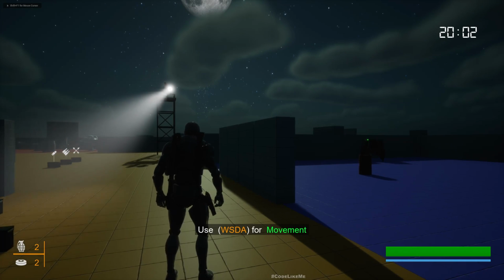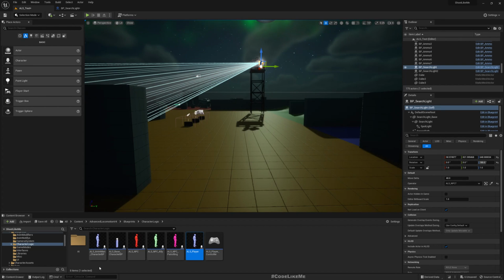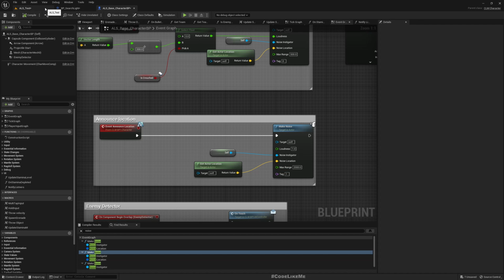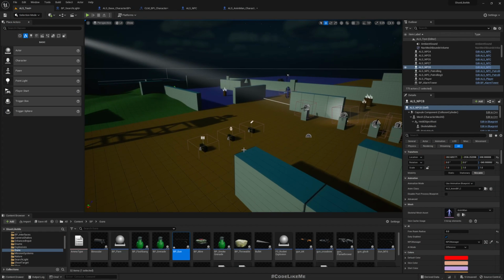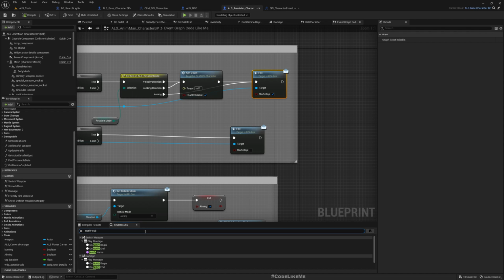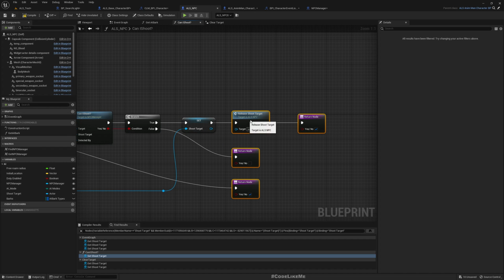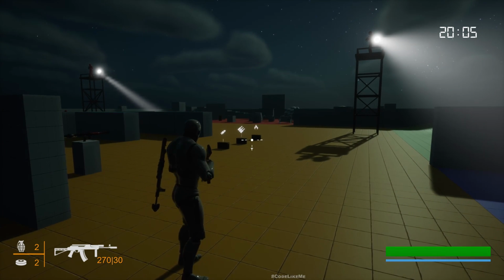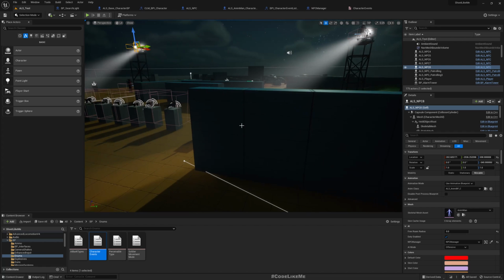Unreal Engine 5 - Searchlight - Detect and Alert Camp (ALS #195)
In this episode of unreal engine 5 shooter series, I am going to work on how to alert nearby enemies when the player is detected by the searchlight. When player get caught in the light of the search light, if player stay long enough in the light, enemies will see the player. Also, when player is detected by one search light, if the operator of another search light see the player, that light will also start to point at the player.